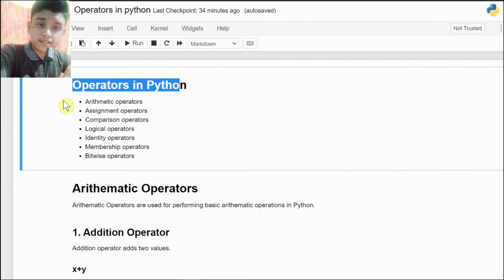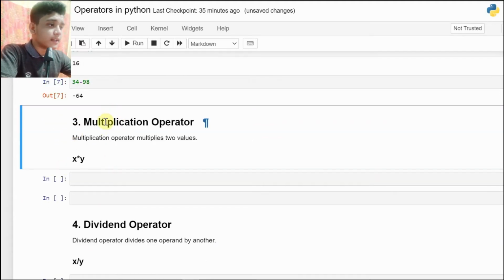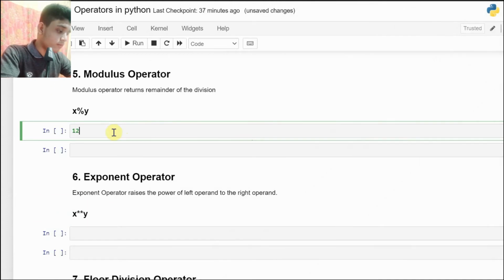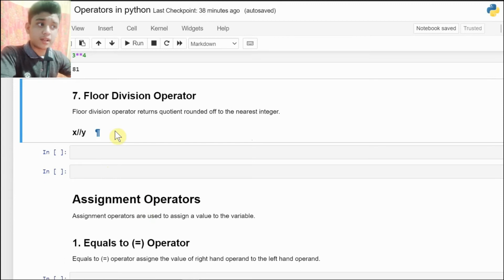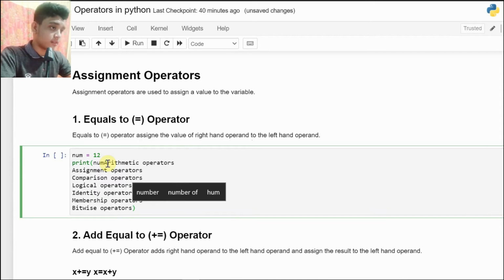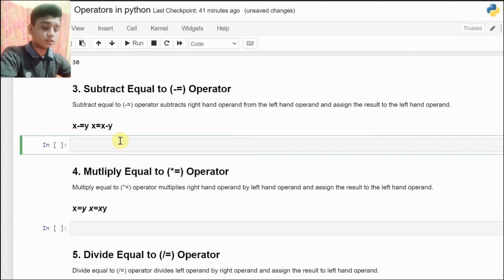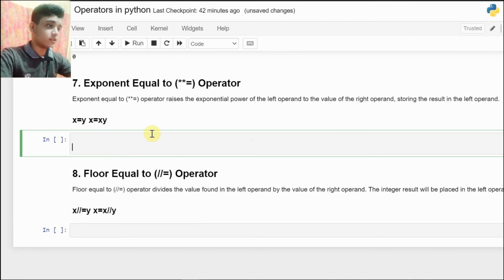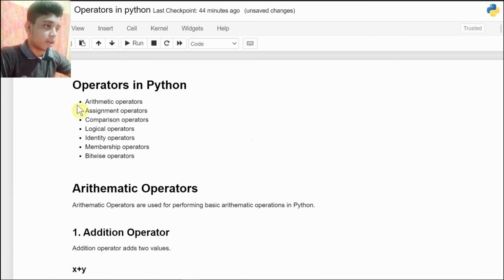Operators In Python 01 | Arithmetic & Assignment Operators | Python 101 Video #08 | TUTORIEX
In this video, I am Explaining about Operators in python, here I discussed two types of operators Arithmetic and Assignment Operators. Code with me to get the best of it ❤️
                              - ARIJIT PARIA
𝐋𝐈𝐍𝐊 𝐨𝐟 𝐜𝐨𝐝𝐞𝐬: